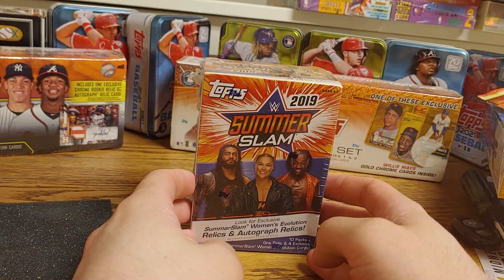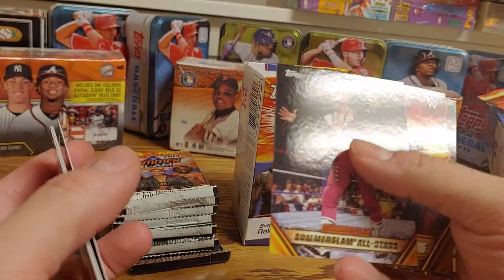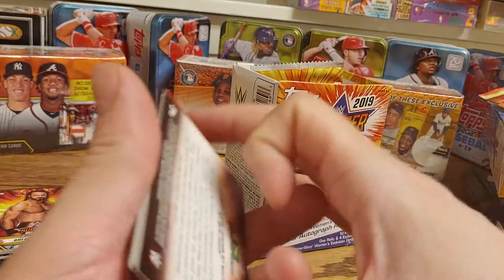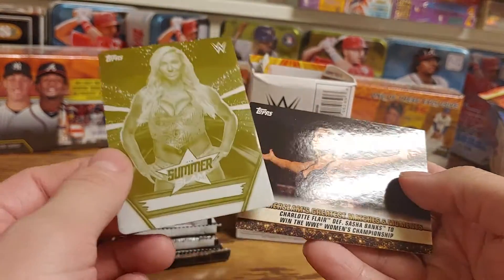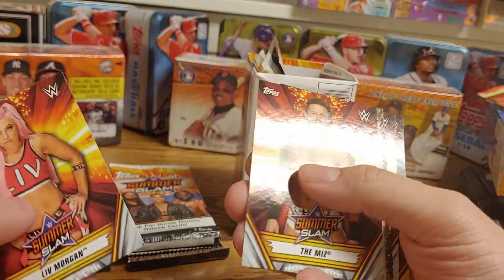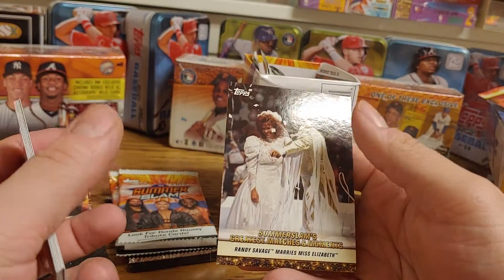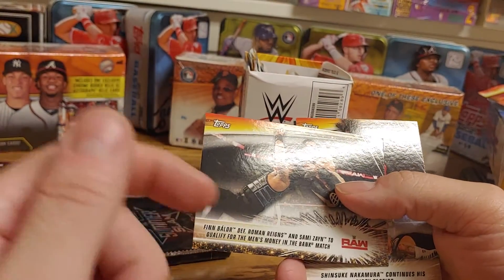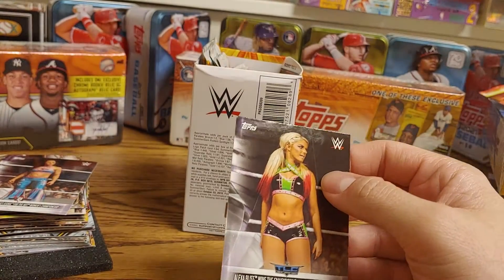1/1 Printing Plate Pull!!! 2019 Topps WWE Summerslam Blaster Box